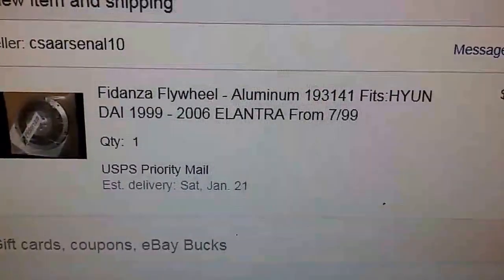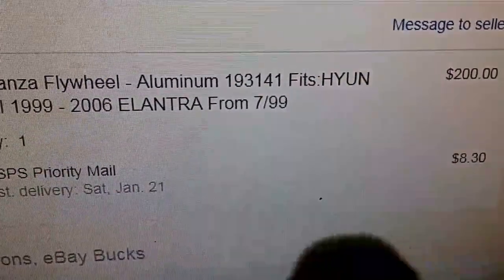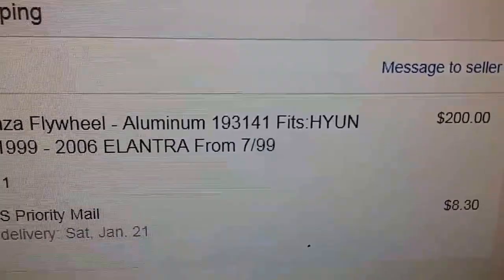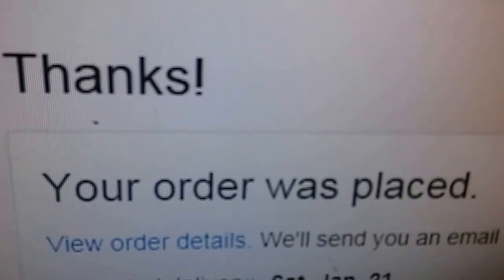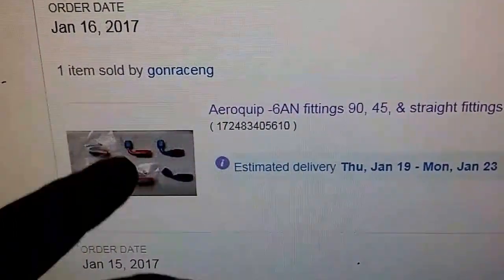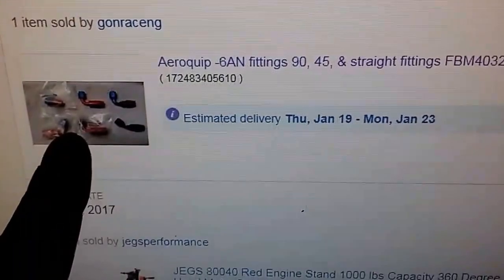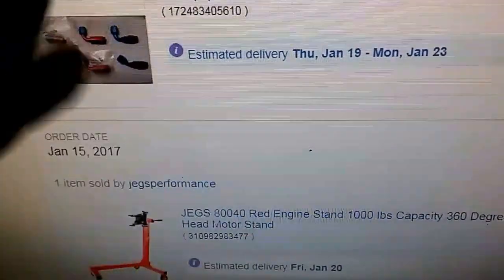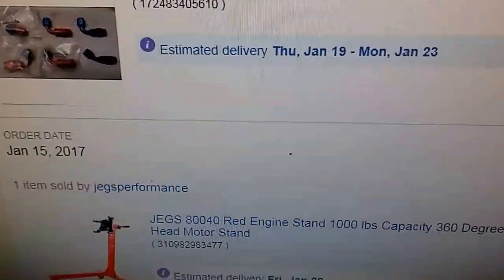Turbo Tiburon got some stuff cheap